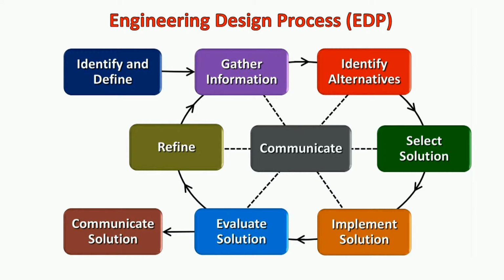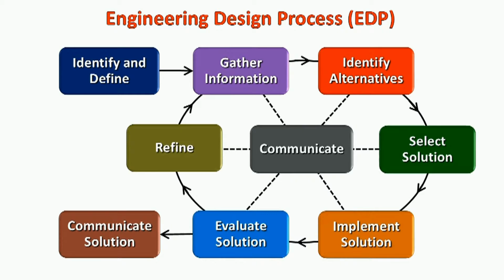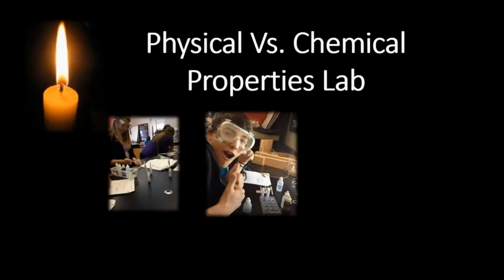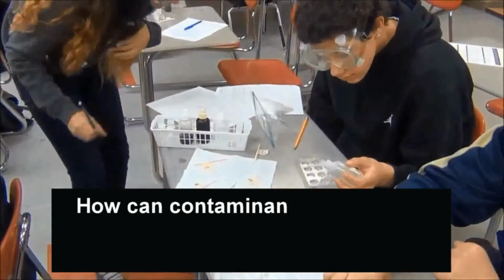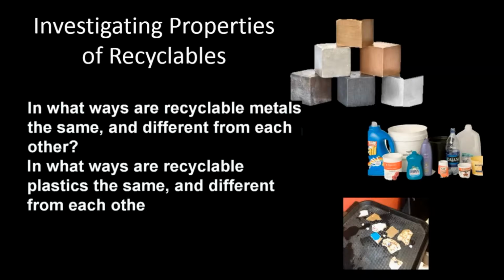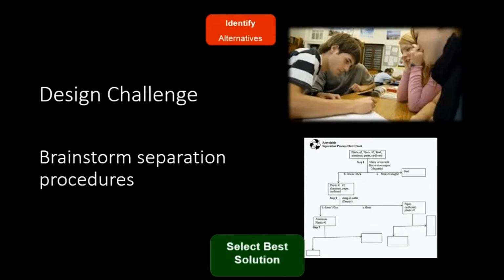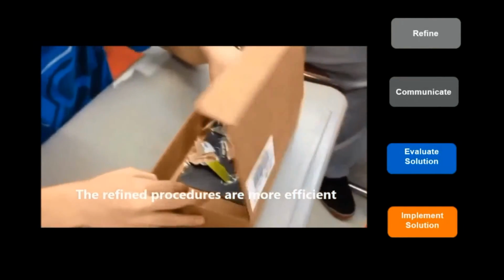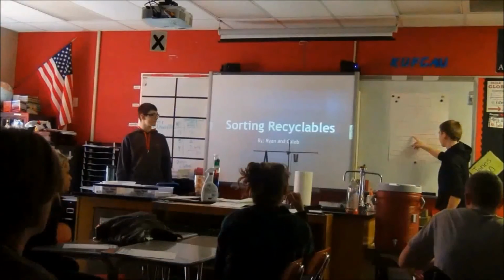EDP Video Kathy Jones Recycling Project w Macmorine VO revised, 2 23 15